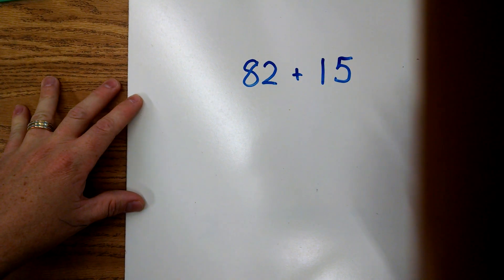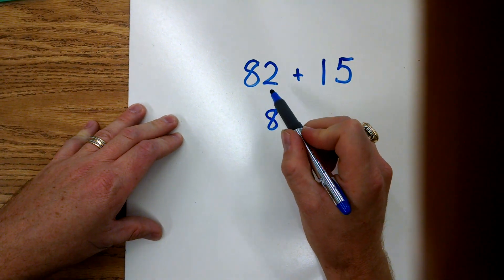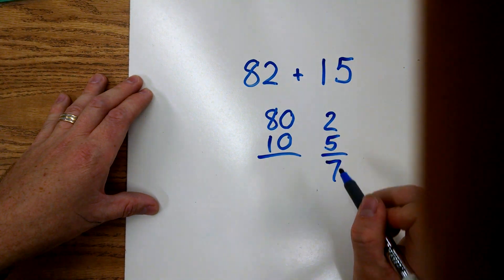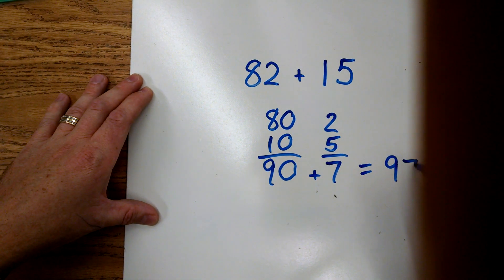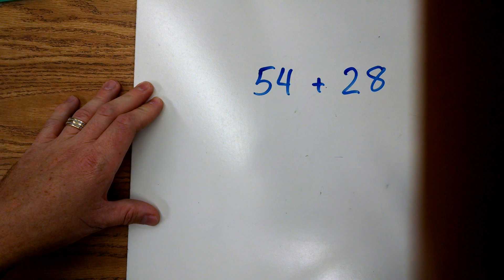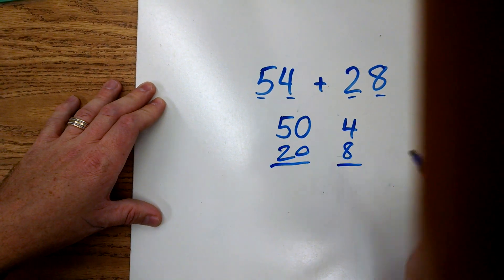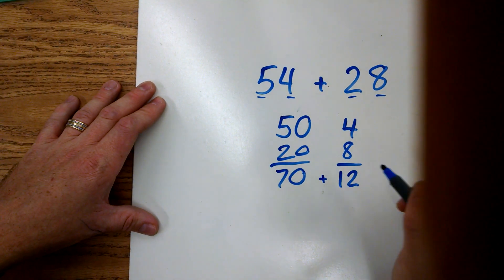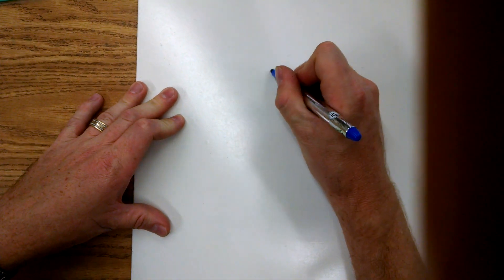Expanded form/decomposing 2 digit addition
Decomposing 2 digit addition second grade